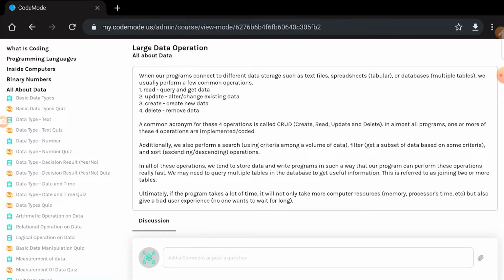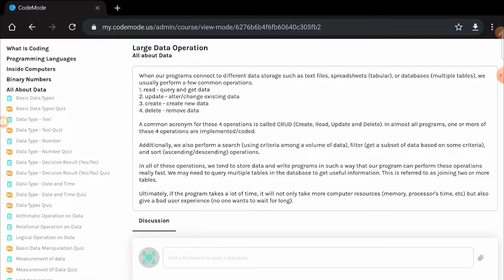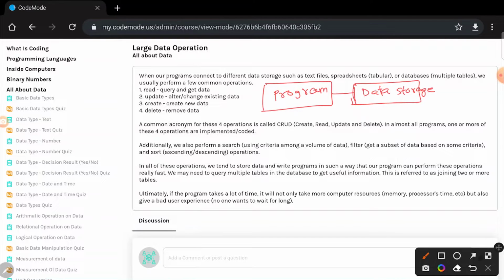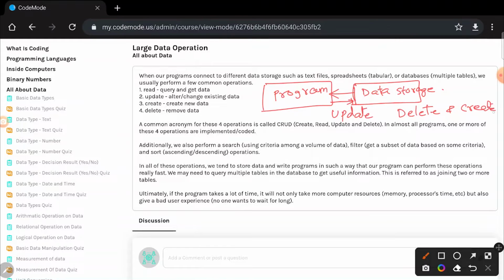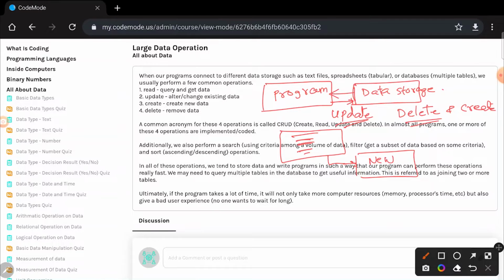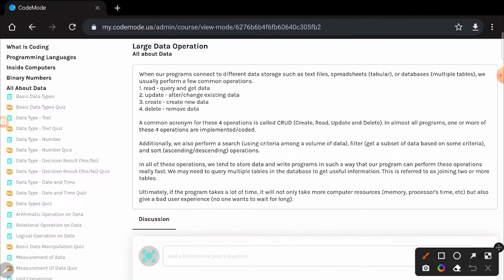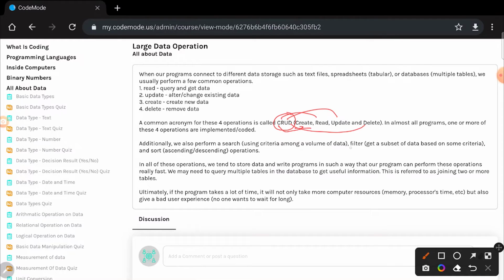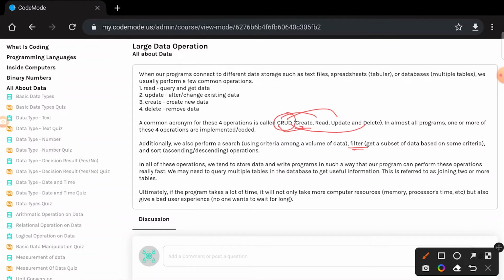Data operations in computer systems II how to process data II steps to process data || CodeMode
how to process data
steps to process data
Data operations in computer systems
how computer process data
how data process
data processing in database
how database process data
basic operations on data
basic operations in data base
basic operations on data in database
database operations
what is data processing in DBMS
data processing in computer